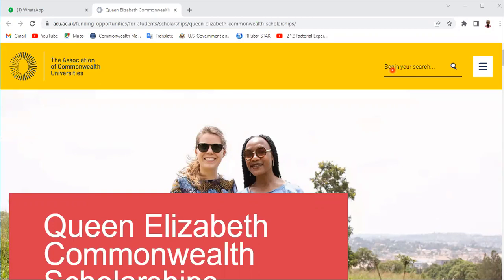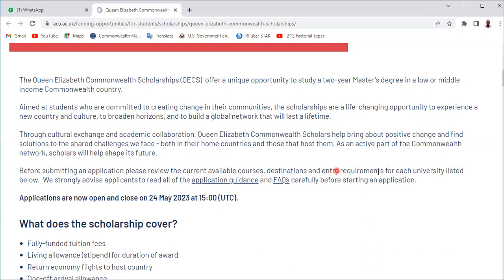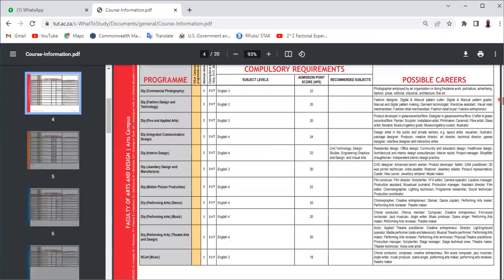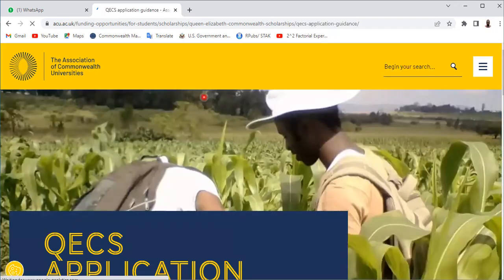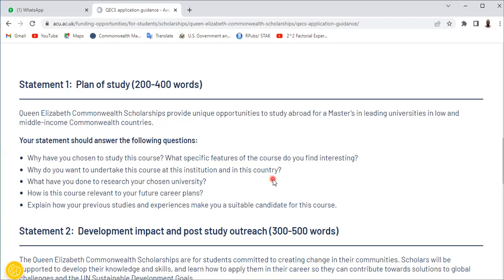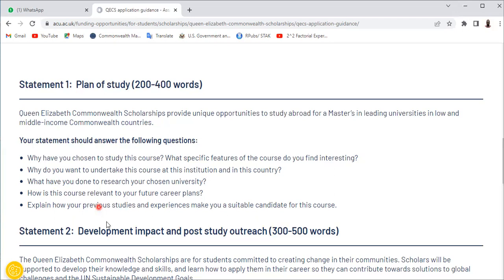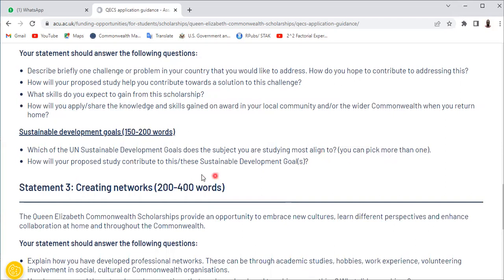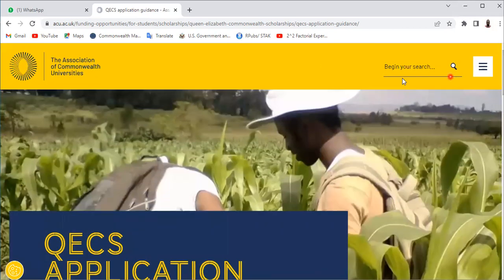What You Didn't Know About the Queen Elizabeth Scholarship 😮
In this video, we'll reveal some interesting facts about the Queen Elizabeth Scholarship. This scholarship is full funded and easy to apply for, making it a great option for students looking for a full scholarship.